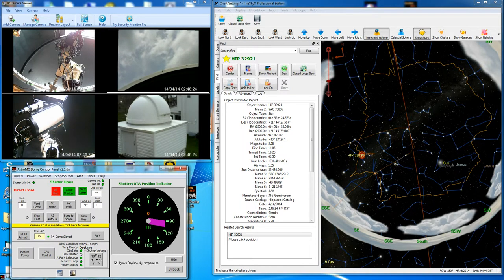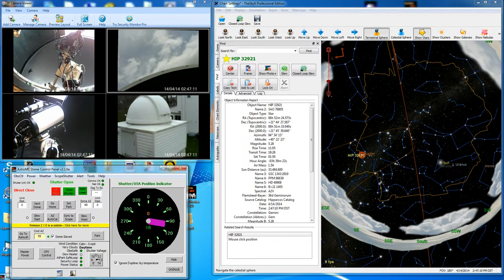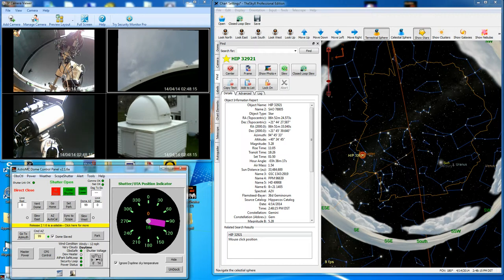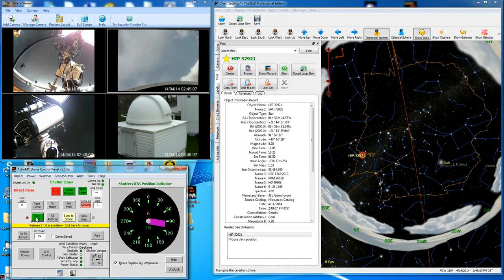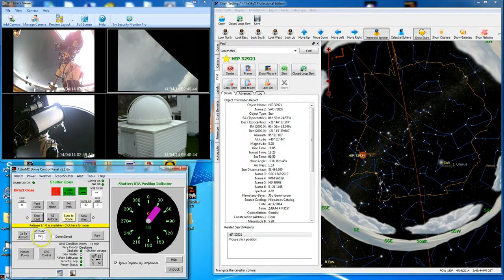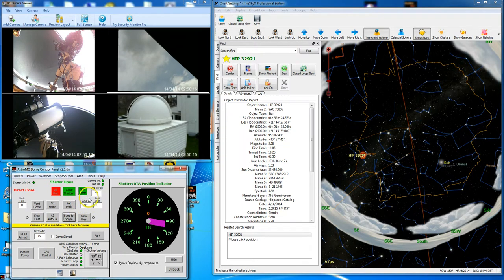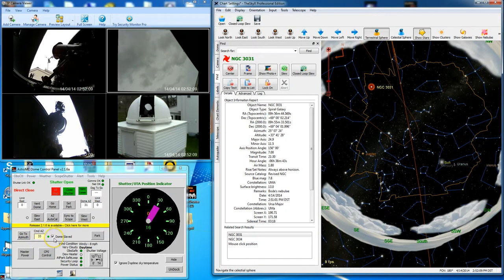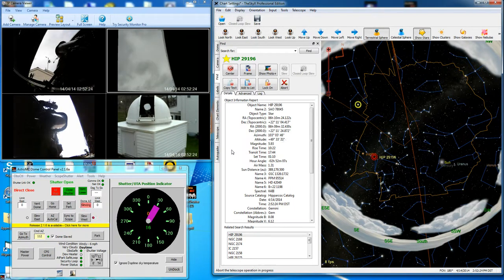Synch your dome to the telescope mount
Here's how to sync your dome to your telescope.  Once done, the software remembers.